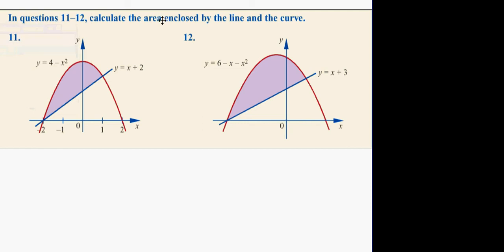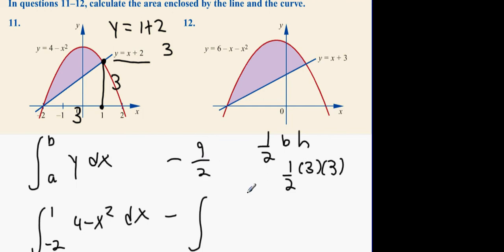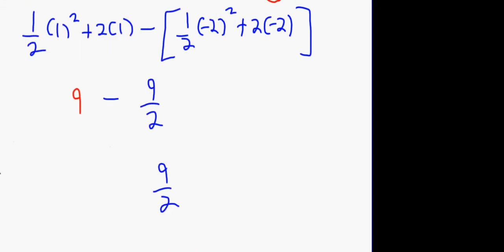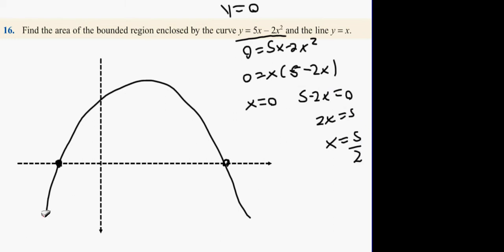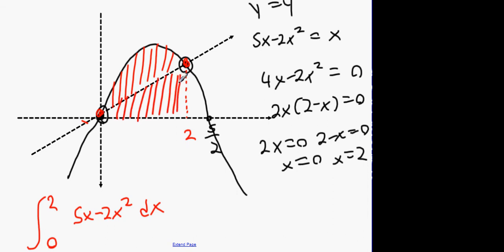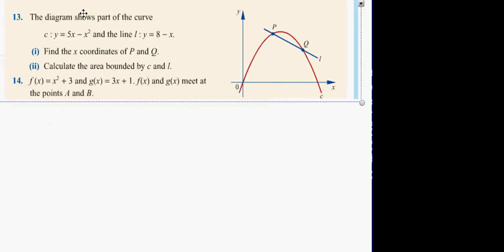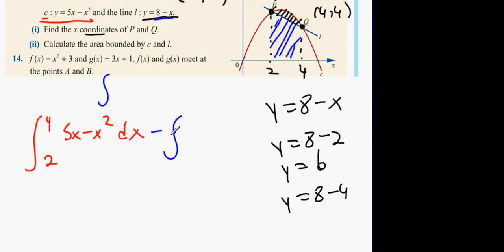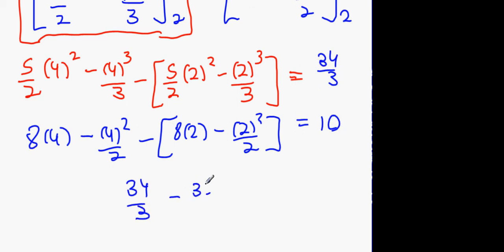5th exercise 1 7 q8q11q13q16